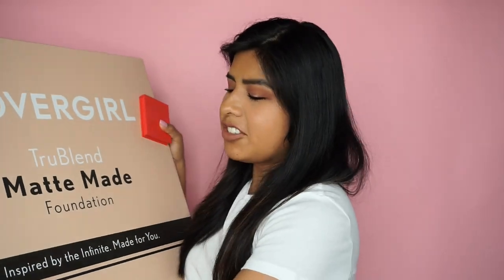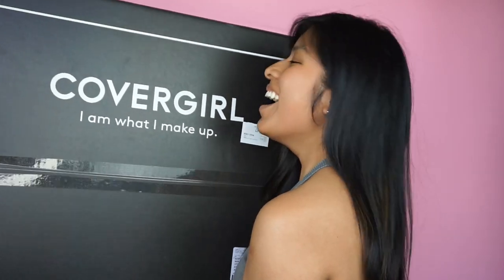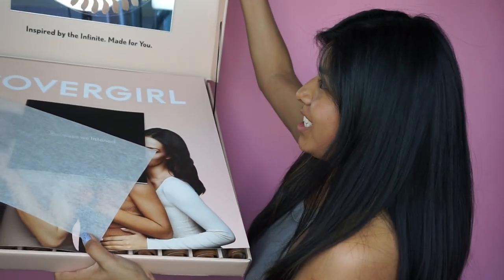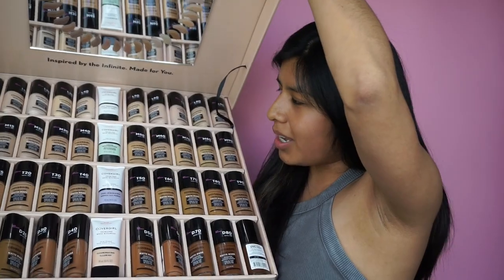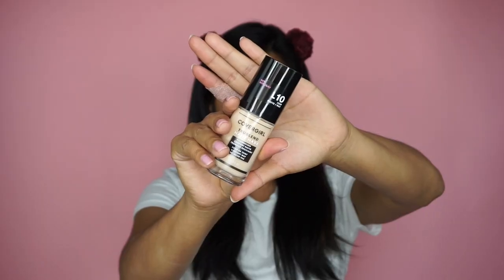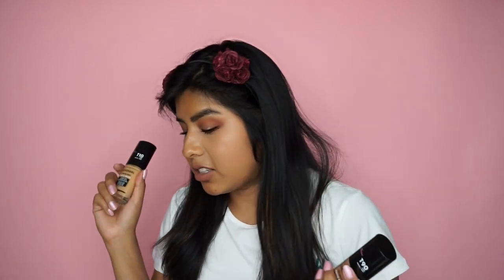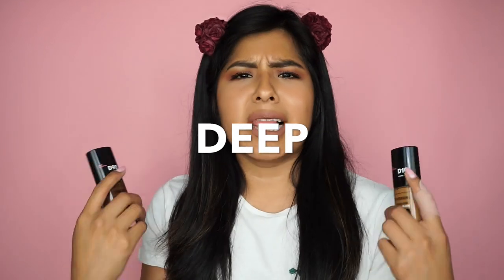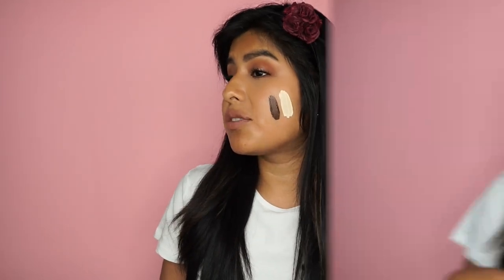NEW Covergirl TruBlend Matte Made Foundation Swatches (Lightest and Darkest Shade) + PR Unboxing!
Hey Lovelies! NEW Covergirl TruBlend Matte Made Foundation Swatches (lightest and darkest shade) + PR Unboxing. Covergirl sent me their NEW covergirl foundation trueblend matte made & today I swatched the lightest shade covergirl foundation & darkest shade covergirl foundation to share the amazing range of this foundation!! This foundation has a total of 40 shades! I also including in this video clips of me unboxing this amazing pr package. I hope you guys found this video super helpful because this may be the best foundation of the summer 2018!

I hope you guys enjoyed my "NEW Covergirl TruBlend Matte Made Foundation Swatches + PR Unboxing" and THANK YOU guys (my besties) for watching!

❤Hana Belle

Where you can currently purchase the NEW Covergirl foundation:

In Stores: Walmart and Walgreens

Come Shop With Me: ABH Subculture Palette & ABH Prism Palette at TJMAXX?! | High End Makeup Deals

►MUSIC CREDIT

This video is not sponsored and any music used in this video is not intended for copyright and I do not own them.